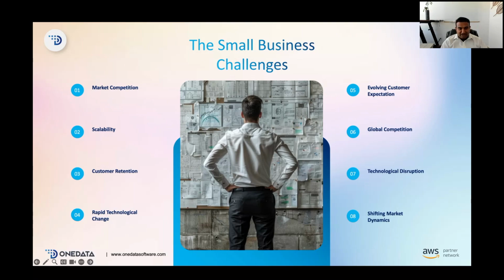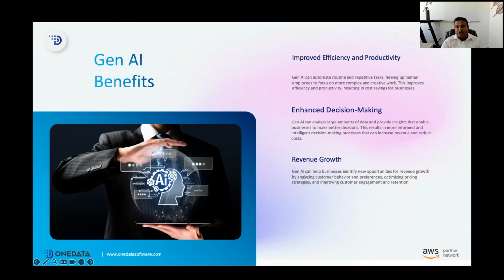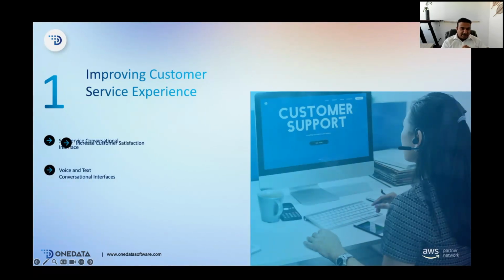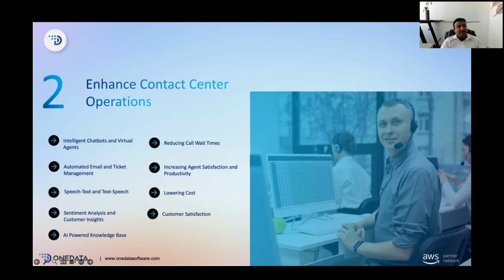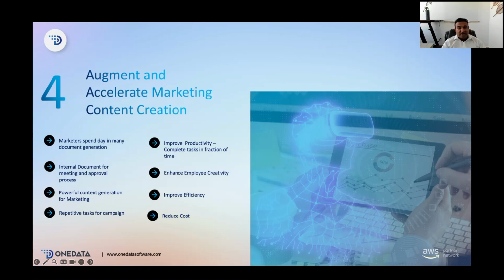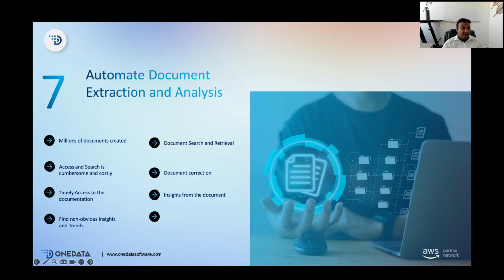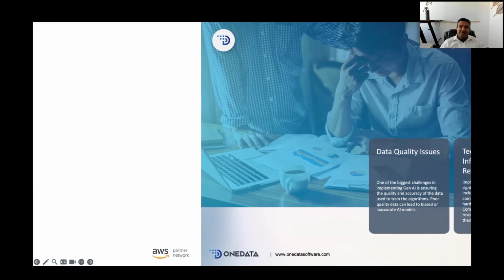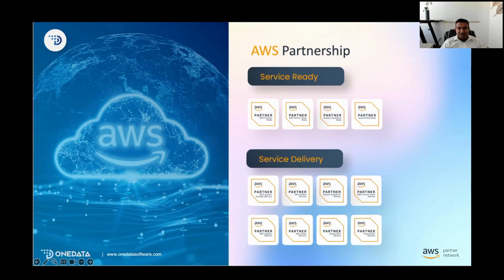The #1 Growth Hack That Will SKYROCKET Your Business Presence! Gen AI for Business Growth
The AI revolution is here and small businesses can’t afford to miss out! This webinar reveals the secrets to leveraging Generative AI for unparalleled growth. Discover cutting-edge tools, innovative strategies, and real-life examples that showcase the game-changing impact of AI on small businesses.

Learn actionable AI strategies for small businesses
Get inspired by real-world success stories
Gain insights to transform your business today